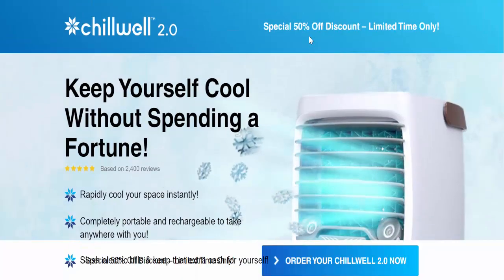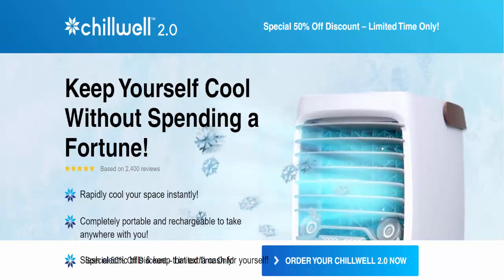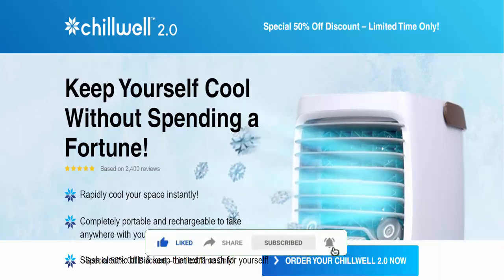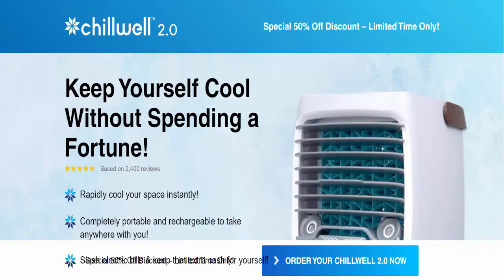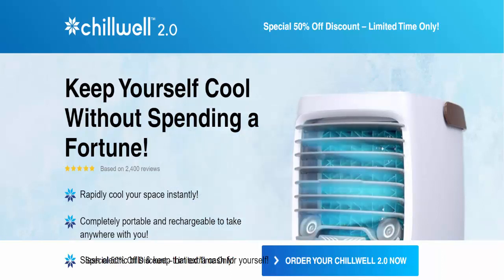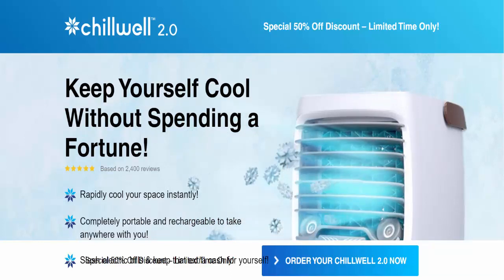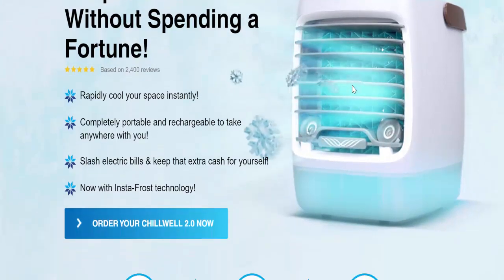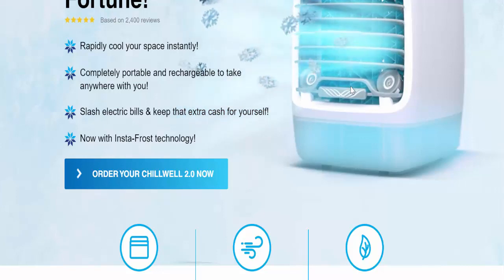Chilwell 2.0 Reviews (May 2023) [ with 100% Proof ] ⚠️ Is Arctic Air Pure Chill 2.0 SCAM or LEGIT?⚠️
Do you want to know about Chilwell 2.0 Reviews? Watch this video till end because in this video you will get to know about the legitimacy of the website. Friends, this is not our website. In case, If you have experienced any fraud over this website then watch this unbiased review video till the end, We will share the way to get your money back.
Product Review